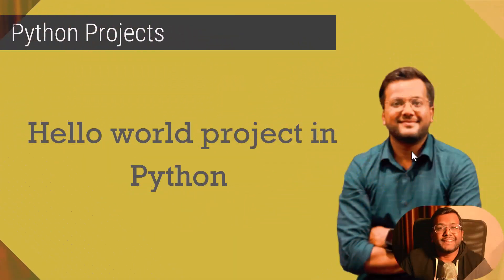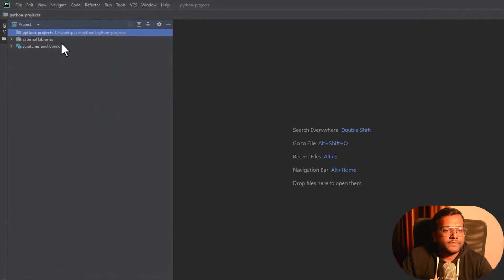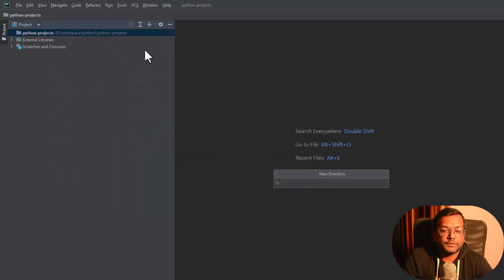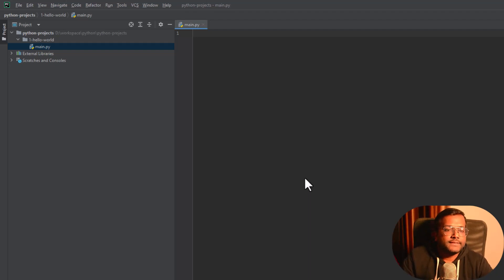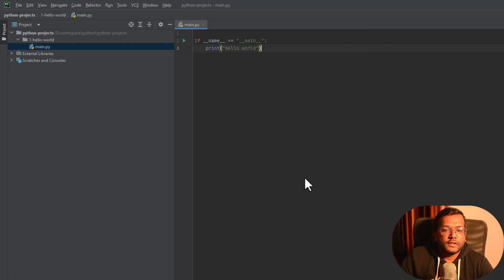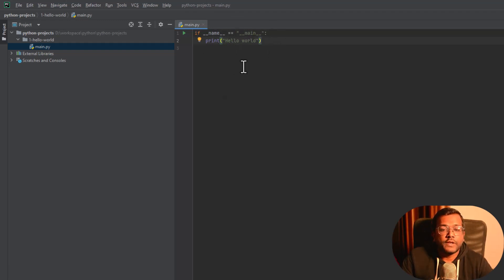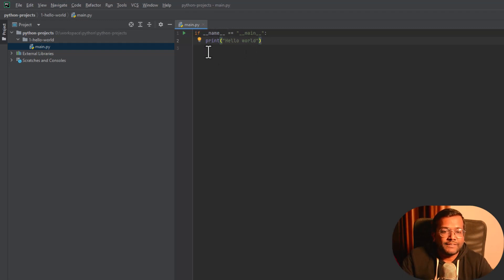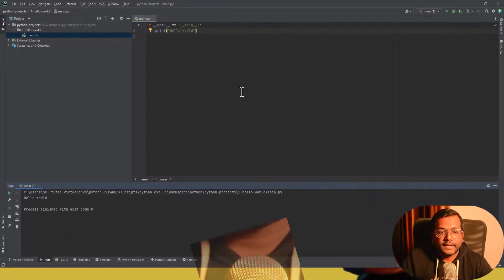Hello World in python | Python Projects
This is the first video in the series of video where we will be implementing things that we have learnt in python. This project is hello world project where we will learn how to print using python